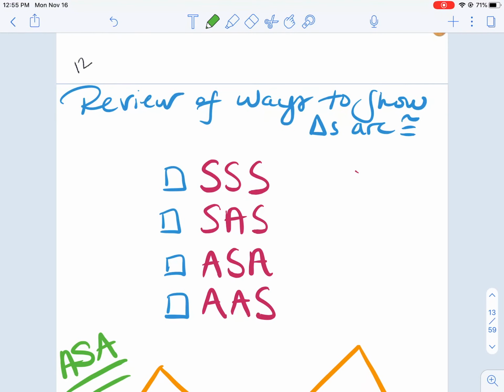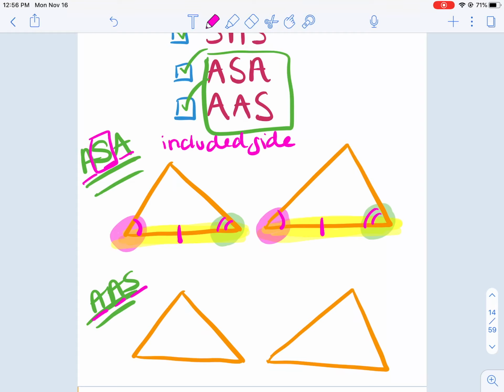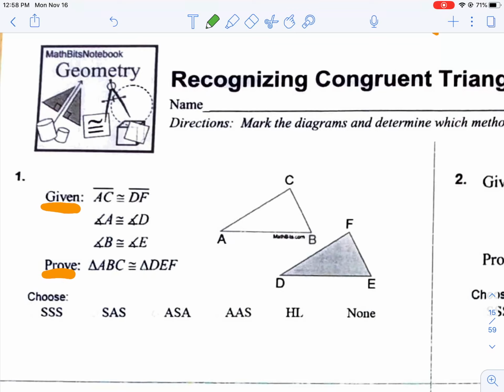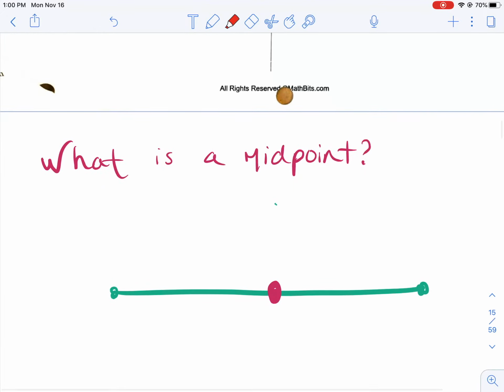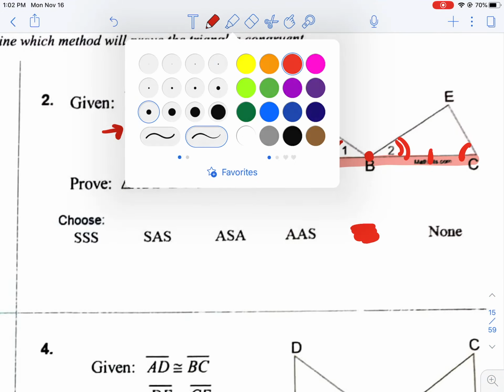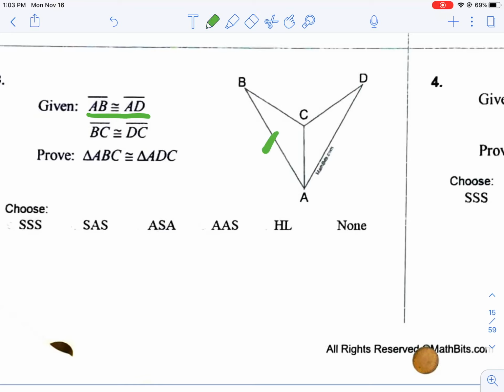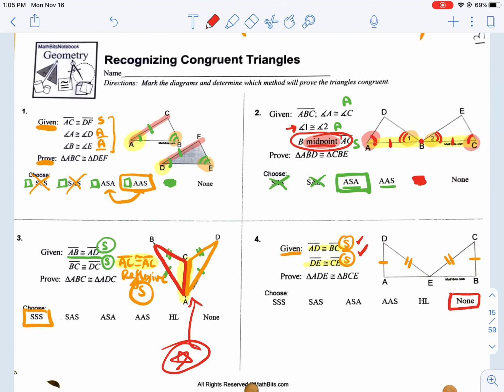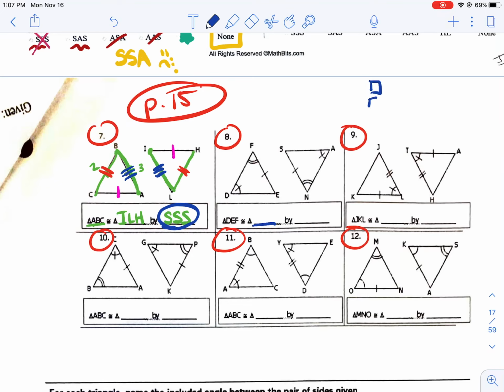November 16, 2020